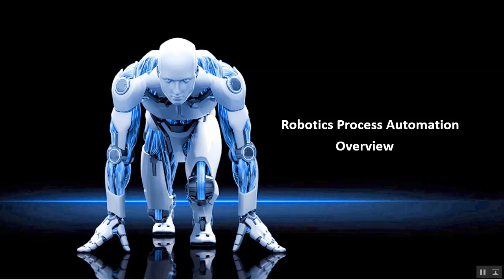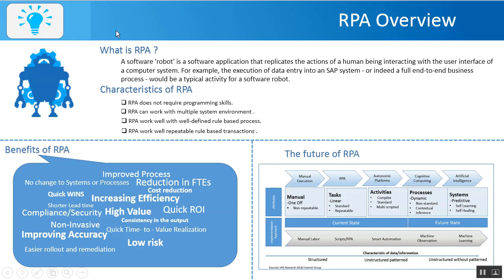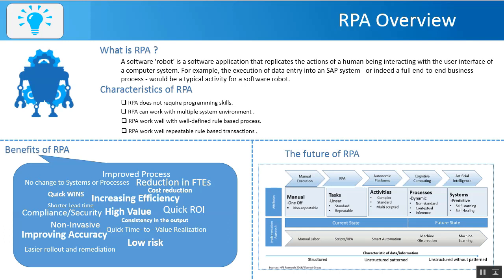RPA Introduction - Robotic Process Automation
A Software 'Robot' is a software application that replicates the actions of a human being interacting with the user interface of a computer system. For example, the execution of data entry into an SAP system - or indeed a full end-to-end business process - would be a typical activity for a software robot.

Characteristics of RPA:
RPA does not require programming skills.
RPA can work with multiple system environment.
RPA work well with well-defined rule based process.
RPA work well repeatable rule based transactions.